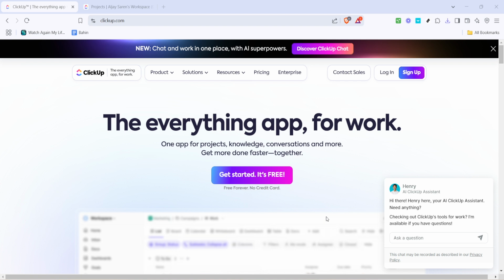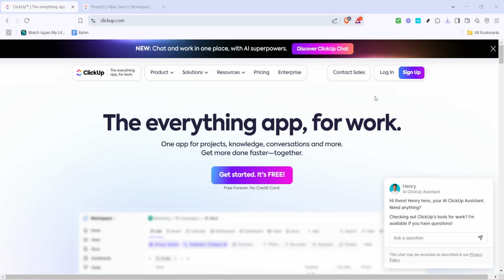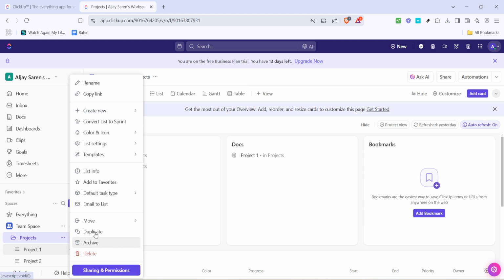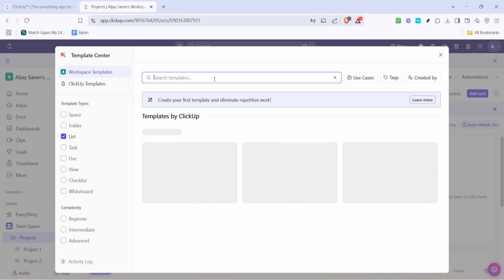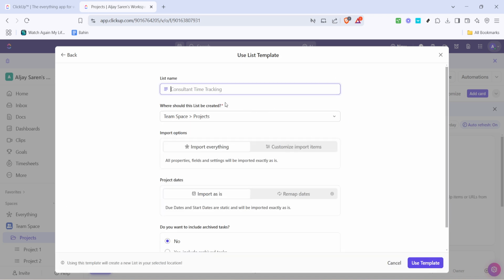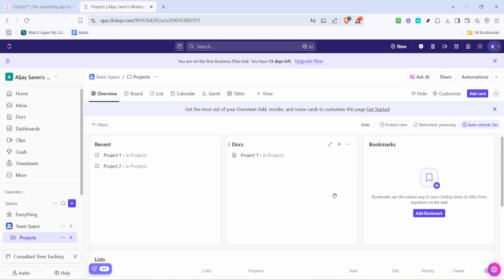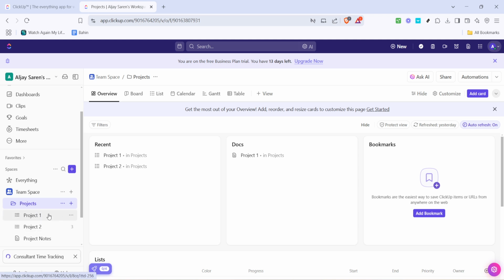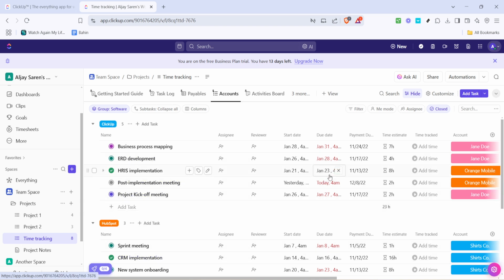How to Use Clickup’s Time Tracking and Reporting Features (Full 2025 Guide)